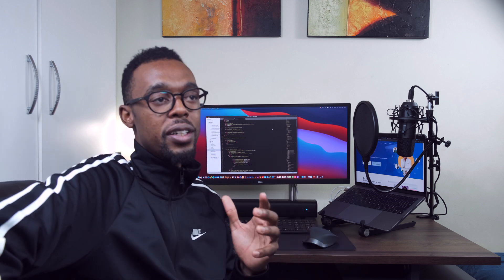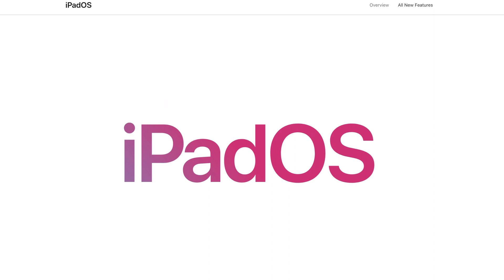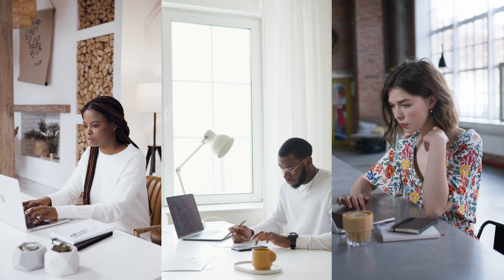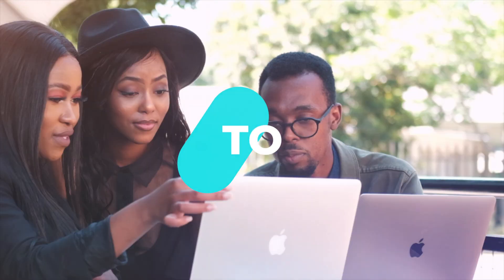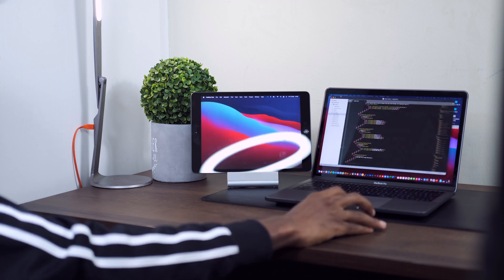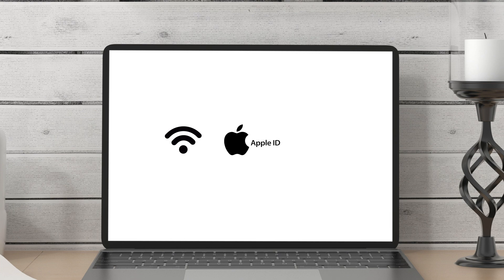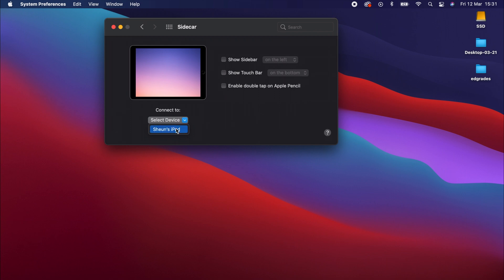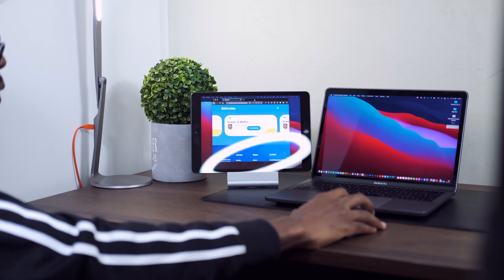Setting up Sidecar to use iPad as a monitor for mac.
Tech tips Fridays, setting up sidecar and use the iPad as a monitor/ secondary display for mac.